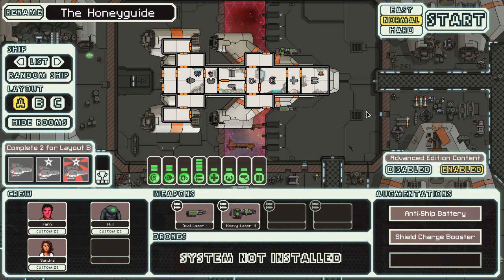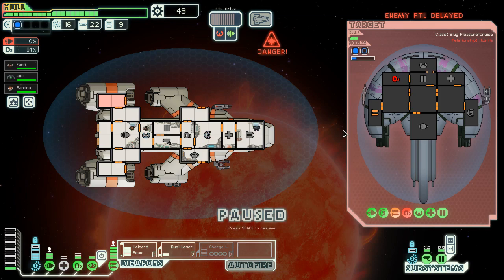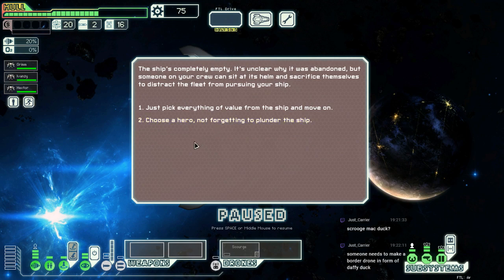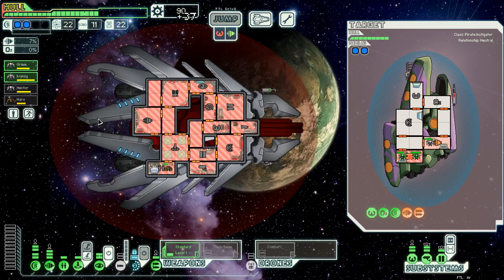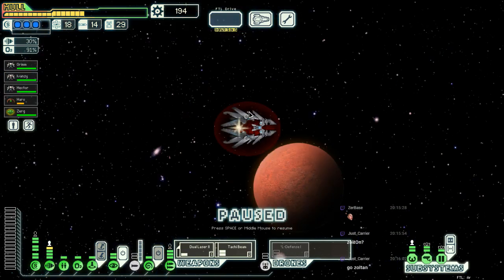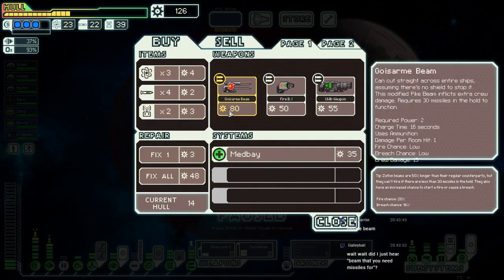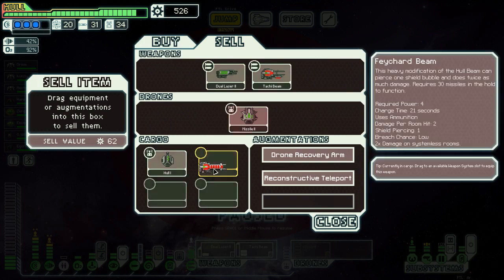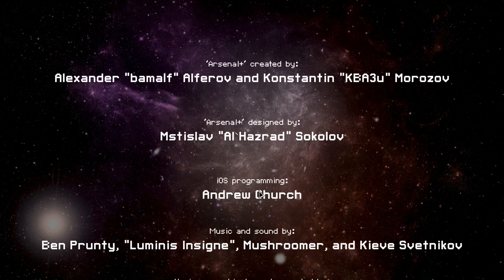FTL: Mod Randomizer: Arsenal + Bloodgatherer 16/10/19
We're going all random again! Random overhaul and random mod ship!
Taking requests for ships if wanted.

Prefer watching on Twitch?